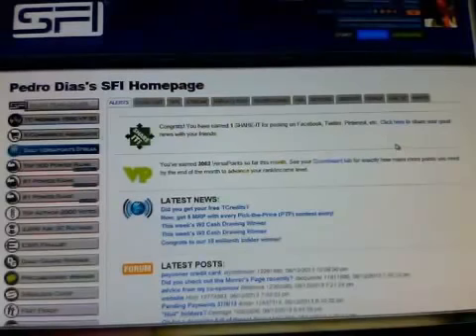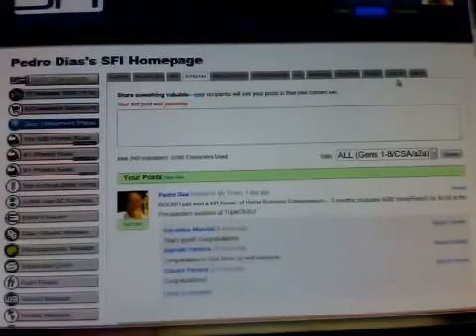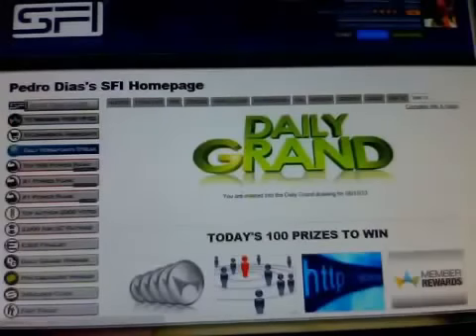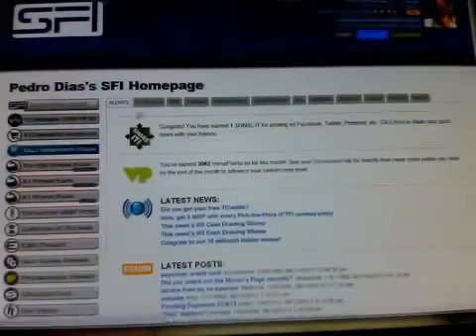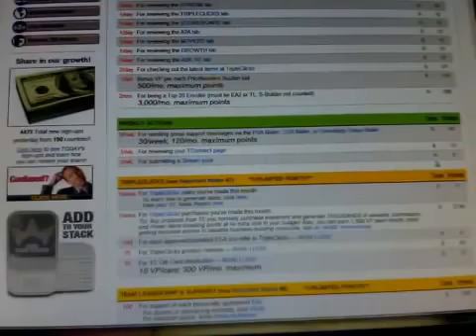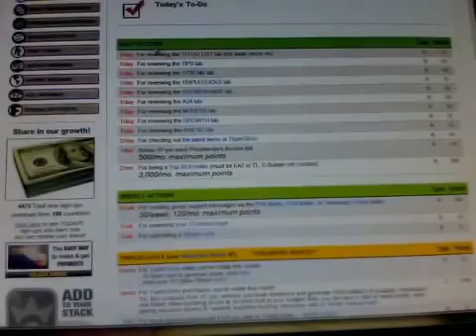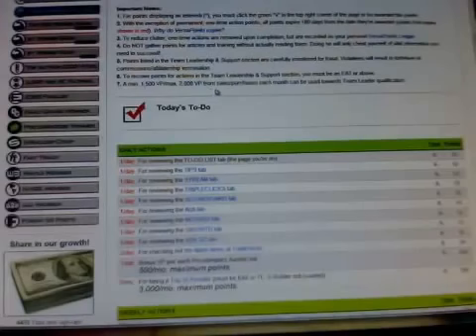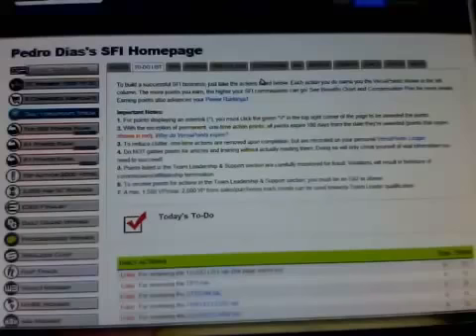How To Get 1500 VP in SFI formula